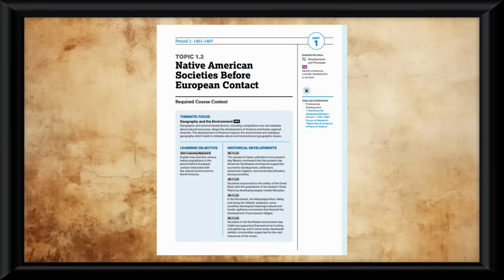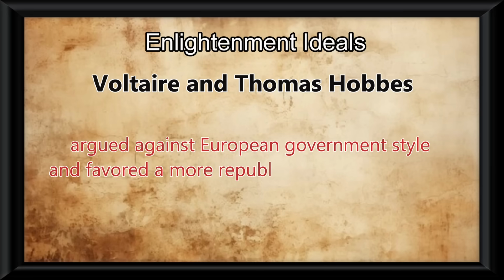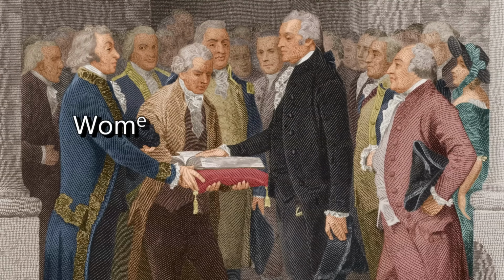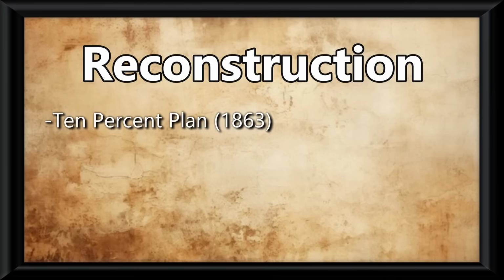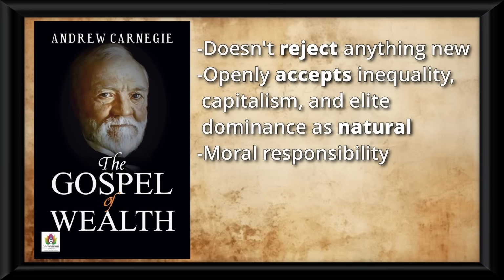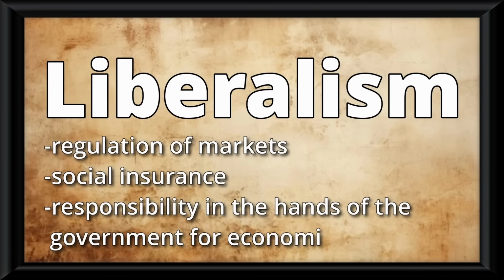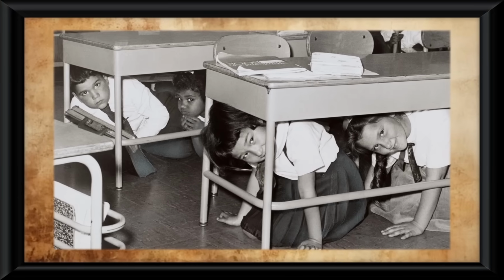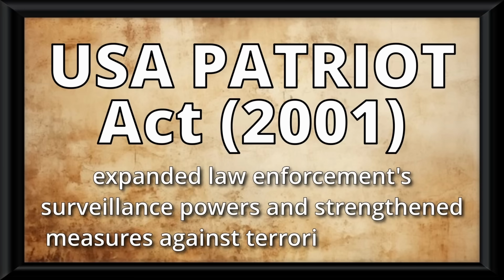APUSH ENTIRE Course Review — Everything You MUST Know!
Btw, totally stole the intro idea from  @UnderTheScopeAnime   from his Clannad After Story video.

0:00 Intro
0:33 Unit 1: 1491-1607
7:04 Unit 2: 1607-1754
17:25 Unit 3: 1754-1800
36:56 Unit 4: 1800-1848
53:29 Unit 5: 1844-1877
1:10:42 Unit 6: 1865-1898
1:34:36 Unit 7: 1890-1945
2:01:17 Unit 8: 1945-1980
2:26:56 Unit 9: 1980 -Present